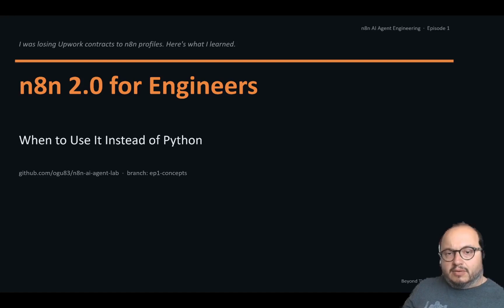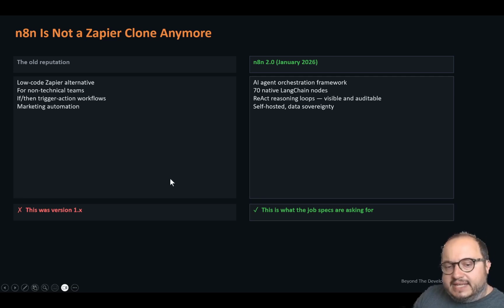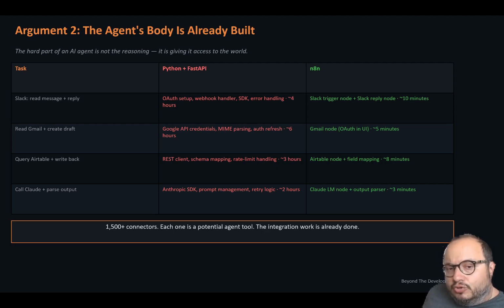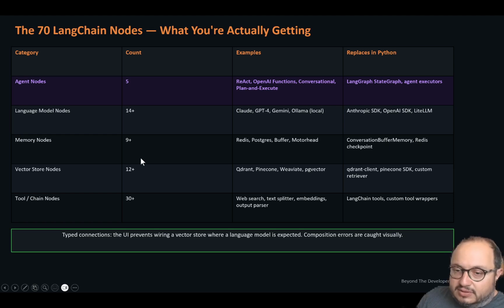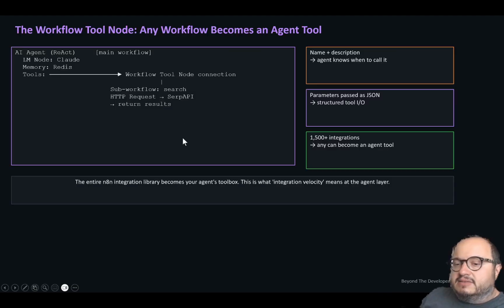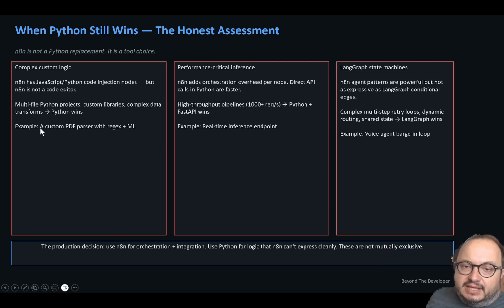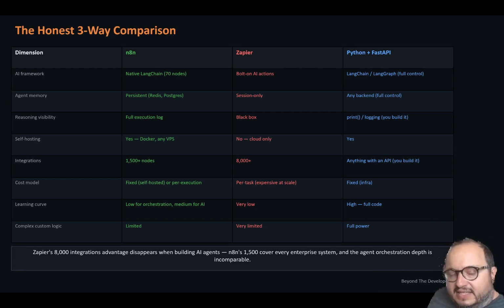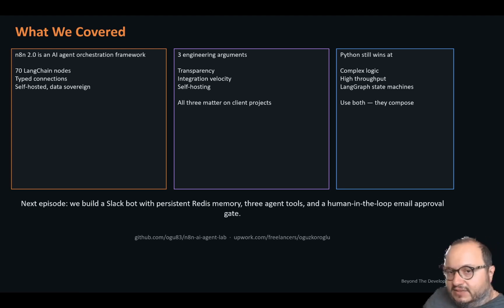I Was Losing Upwork Contracts to n8n Profiles. Here's What I Learned.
I've been building AI agents in Python for years — LangGraph pipelines, FastAPI services, custom orchestration. Then I started losing Upwork contracts to candidates who listed n8n on their profile. Not because they were better engineers. Because they had a tool I didn't know.

So I learned it properly. This is the honest engineering assessment: what n8n does better than Python, what Python still wins at, and when to combine both. No hype. No sales pitch. Just the architecture decision I'd make on a client project today.

🔧 WHAT YOU'LL LEARN
✅ What n8n 2.0 actually is — an AI agent orchestration framework, not a Zapier clone
✅ The 3 engineering arguments for n8n: transparency, integration velocity, data sovereignty
✅ n8n vs Python vs Zapier: honest 3-way comparison table
✅ The 70 native LangChain nodes — and what the typed connection system prevents
✅ The Workflow Tool Node: how any n8n workflow becomes a callable agent tool
✅ When Python still wins: complex logic, performance-critical inference, LangGraph state machines
✅ What we're building in episodes 2–4: Slack bot → RAG pipeline → production multi-agent

📌 KEY CONCEPTS
• ReAct, OpenAI Functions, Plan-and-Execute — the 4 agent architectures in n8n
• Typed connections — why you can't wire a vector store where a language model is expected
• Execution log transparency — every LLM call and tool invocation visible and auditable
• Integration velocity — 1,500 connectors + 70 LangChain nodes, body already built
• Self-hosting — Docker on any VPS, client data never leaves the infrastructure

⏱️ TIMESTAMPS
00:00 — Why I started losing contracts to n8n profiles
01:30 — What n8n 2.0 actually is (not a Zapier clone)
03:00 — Argument 1: Transparency — every reasoning step visible
05:30 — Argument 2: Integration velocity — 1,500 connectors as agent tools
08:00 — Argument 3: Self-hosting + data sovereignty
10:30 — n8n 2.0 node taxonomy: the 70 LangChain nodes explained
13:30 — The Workflow Tool Node — the key architectural innovation
15:30 — When Python still wins (honest engineering)
17:30 — n8n vs Zapier vs Python: the comparison table
19:30 — What we build in episodes 2–4 + series overview

💻 CODE & RESOURCES
Branch ep1-concepts → architecture diagrams + node taxonomy reference

Episode 2 — Persistent Memory Agent: Slack Bot + Redis + 3 Tools → coming soon
Episode 3 — RAG in n8n: Qdrant Vector Search Without Python Plumbing → coming soon
Episode 4 — Production: Self-Host, Multi-Agent Router, Human-in-the-Loop → coming soon

🤝 WORK WITH ME
I help engineering teams build production AI automation systems — n8n agent pipelines, RAG, multi-agent orchestration, and self-hosted infrastructure for compliance-sensitive clients.